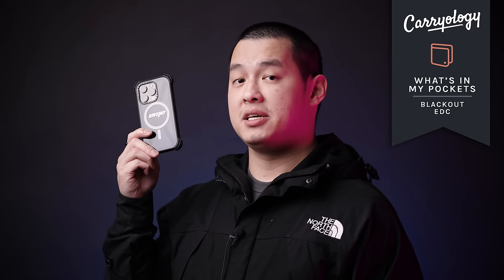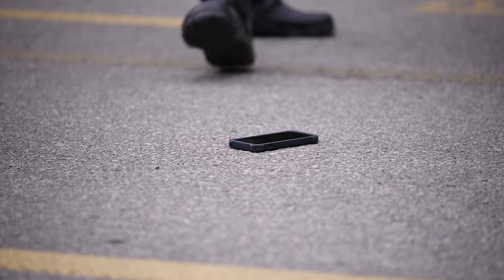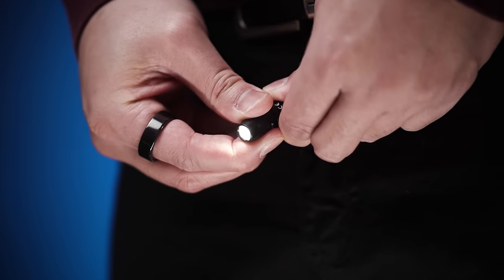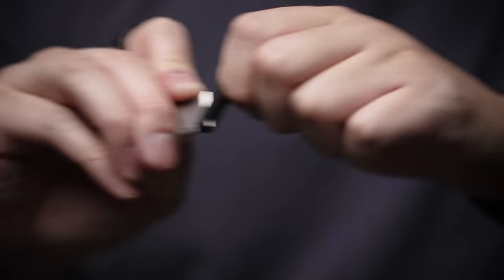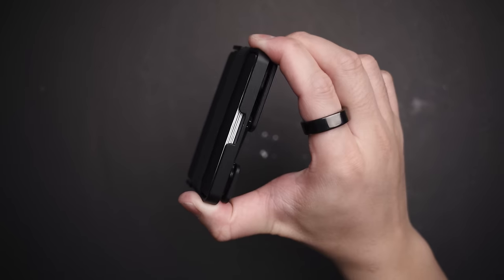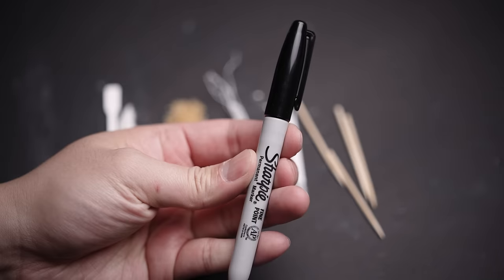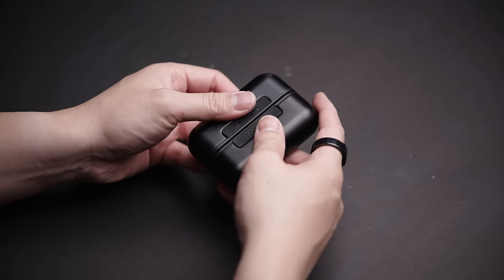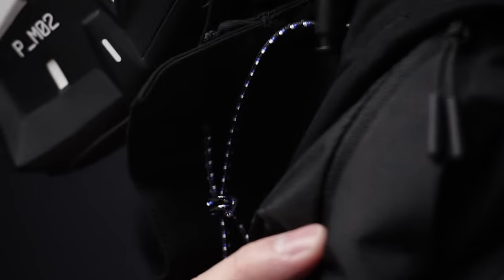11 BLACKOUT Gadgets to Upgrade Your Carry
Our favorite EDC (Everyday Carry) is back, Blackout accessories and right in time for Black Friday deals too! Upgrade your tech and EDC with new accessories on a budget - keep your gear protected and fingers busy with the best fidget toys too.

⭐️ CASETiFY’s biggest sale of the year is here!
today to get the best value tech protection!

Blackout EDC V5 (Everyday Carry) - What's In My Pockets Ep. 56

🏴‍☠️ BLACKOUT EDC:

[0:00] 1. Casetify Bounce Case
[2:46] 2. Olight iMini 10
[3:53] 3. GoBigger PillBug
[4:43] 4. Ultimatest EDCEST
[5:49] 5. Penco Drafting Pen
[6:36] 6. Liquid Carry Wallet
[8:09] 7. Vital Carry Permanent Cache
[9:07] 8. Code of Bell Annex Zip
[10:02] 9. OCOOPA Magnetic Handwarmer
[11:11] 10. Tigird Column Mecha
[11:59] 11. Riot Division Camera Strap